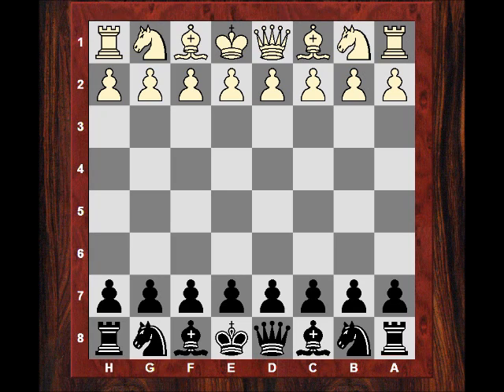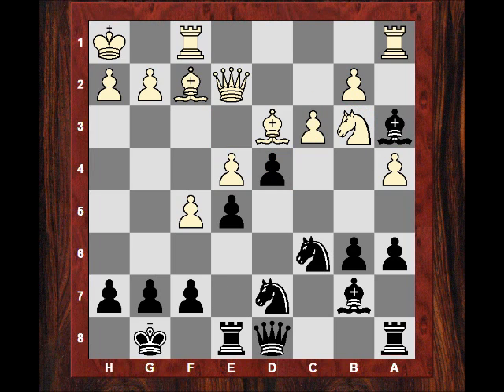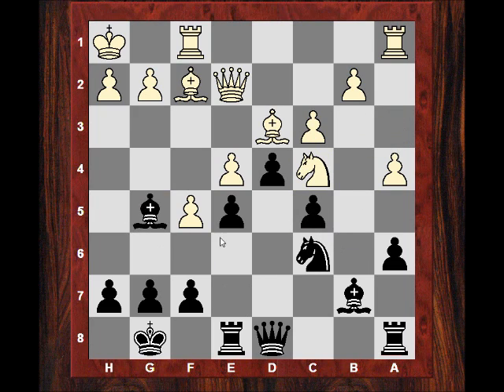Gata Kamsky vs Boris Gelfand - WC Candidates 2011 - Sicilian Defence (B32) (Chessworld.net)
for other Sicilian defence videos

Gata Kamsky vs Boris Gelfand
World Championship Candidates 2011  ·  Sicilian Defense: Old Sicilian. Open (B32)

Chessworld.net presents: Kamsky vs Gelfand, World Championship Candidates 2011
c5 23. Bc4 Na5
24. Nxa5 bxa5 25. Qh5 (25. Bxf7+ Kxf7 26. Qc4+ Bd5 27. exd5 Ne4 28. d6+ Kf8 29.
Qd5 Nf6 30. Qc6 d3 31. Qc4 e4 32. Qd4) 25... Qc7 (25... Qd7 26. cxd4 exd4 (
26... Nxe4 27. Rh3 Nf6 28. Qg5 Ne4 29. Qh5 h6 (29... Nf6 30. Qg5 Ne4 31. Qh4 h6
32. Be3)) 27. Rh3) 26. Bd5 (26. f6 Nxe4 27. fxg7 Qxc4) (26. cxd4 exd4 27. Rh3
h6 28. Bxd4) 26... Bxd5 27. exd5 Ne4 28. Bg1 Qc4 29. Raa1 Qxd5 30. Rad1 d3 31.
Qf3 Rad8 32. Rfe1 Nf6 33. Qxd5 Rxd5 34. c4 Rd7 35. Bb6 e4 36. c5 Rc8 37. h3 h5
38. Kg1 h4 39. Bxa5 Rxc5 40. Bc3 Rc4 41. Bxf6 gxf6 42. b3 Rb4 43. Kf2 Rd5 44.
Ke3 Rxf5 45. Rc1 Rg5 46. Rc4 Rxc4 47. bxc4 Rxg2 48. c5 Re2+ 49. Rxe2 dxe2 50.

Thumbnail
Kamsky